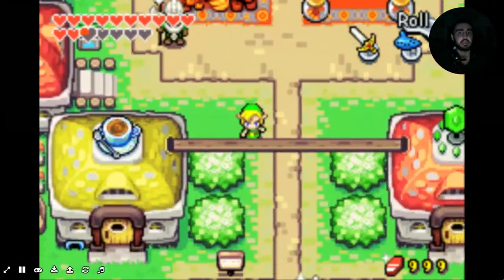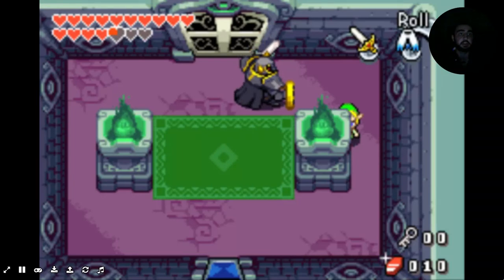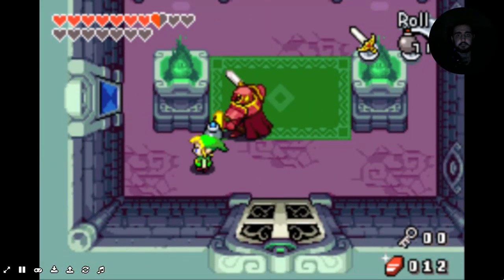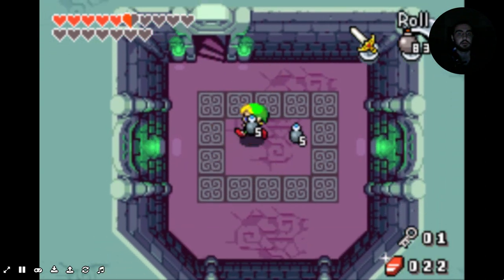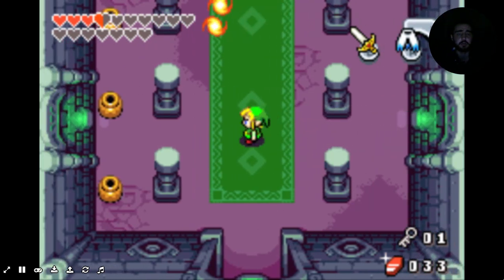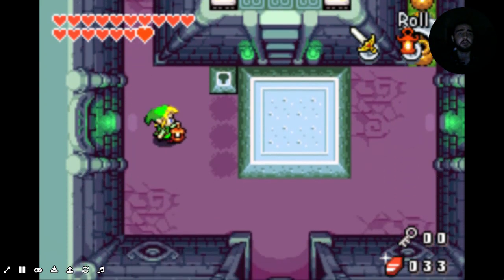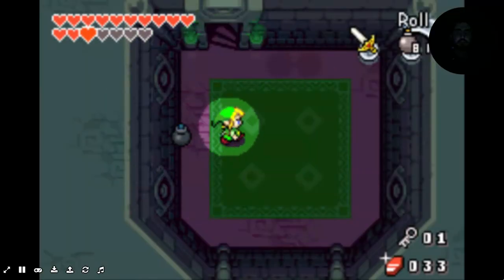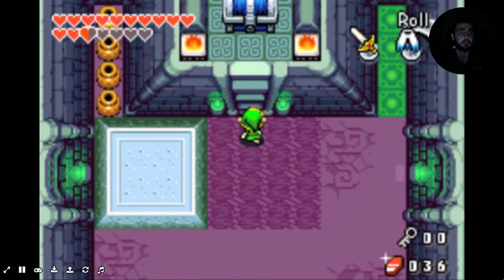The Legend of Zelda The Minish Cap 100% Walkthrough Part 26 Darknuts!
yea we fought like 8 of these things today lol